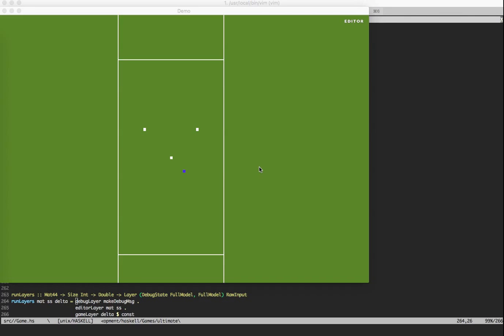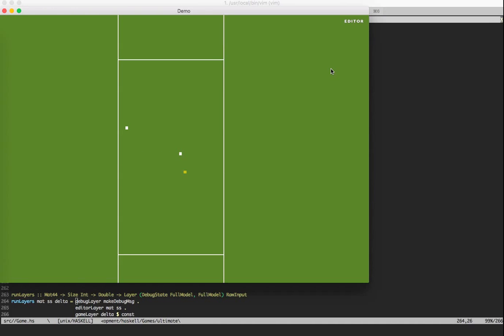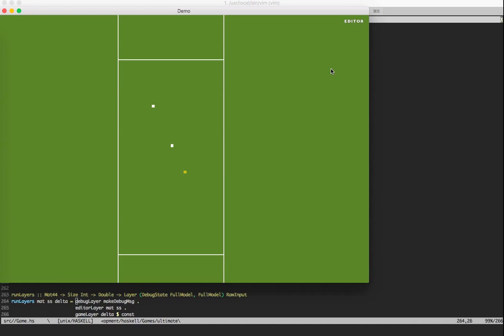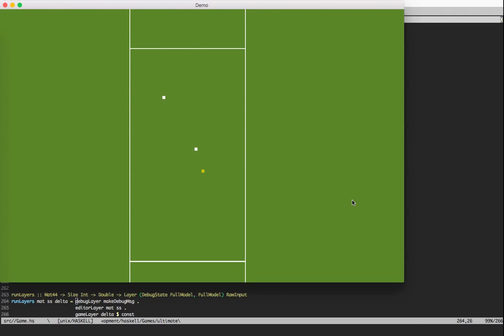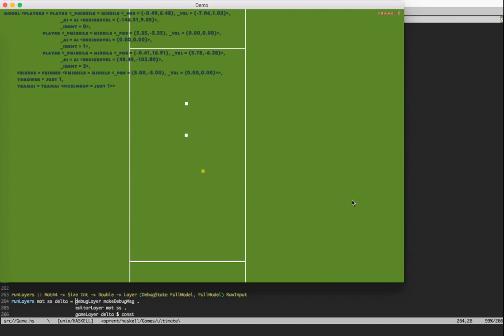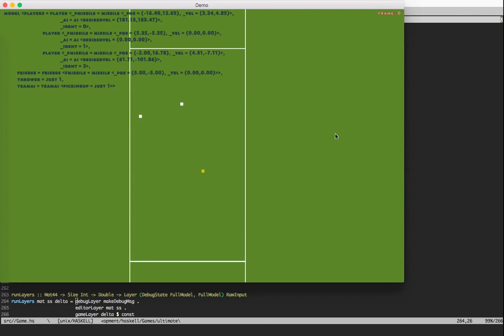Development Journal #1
Documents the development of an ultimate frisbee game and the technology used to make it.